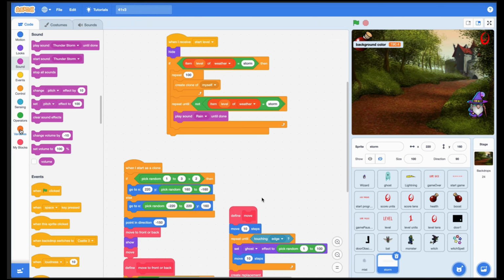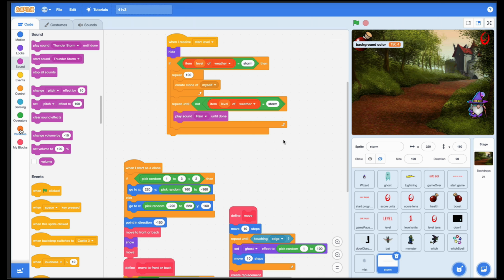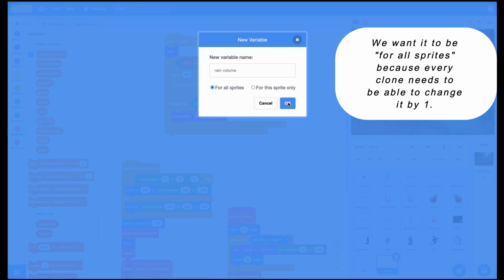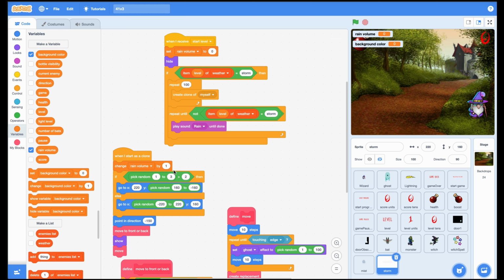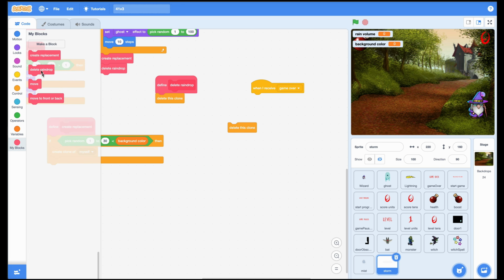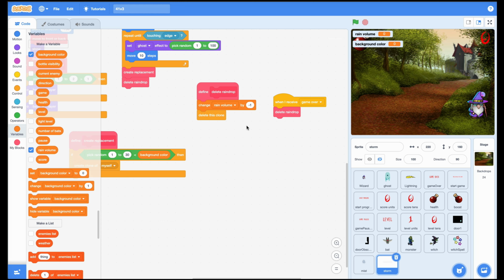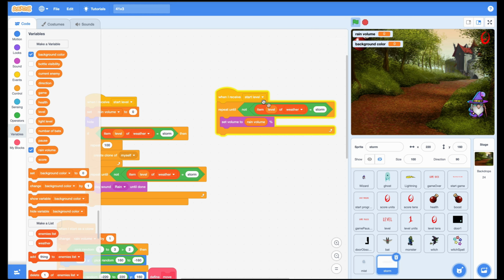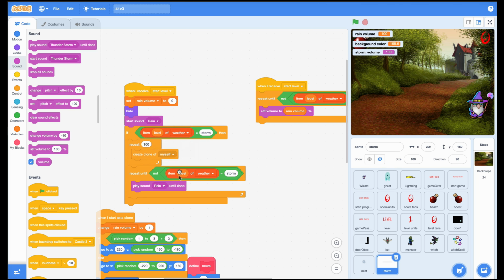Coding 4 Kids: Part 42 Vid 2 Fading In/Out Sound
We can use volume to fade the sound effect in gently as the rain comes on.